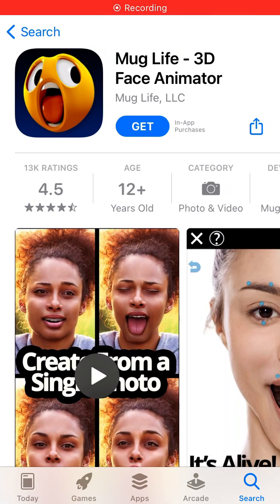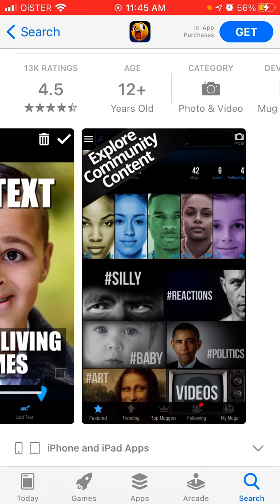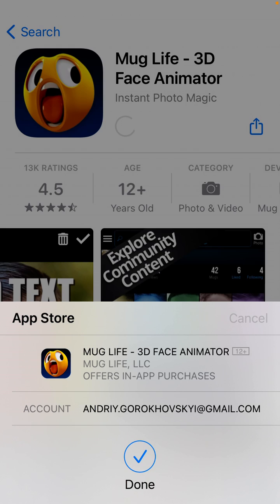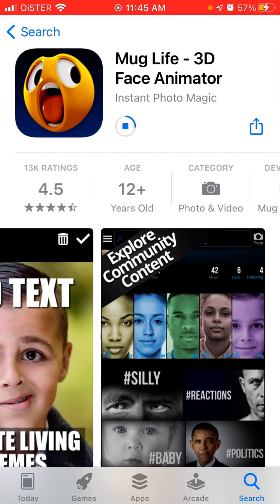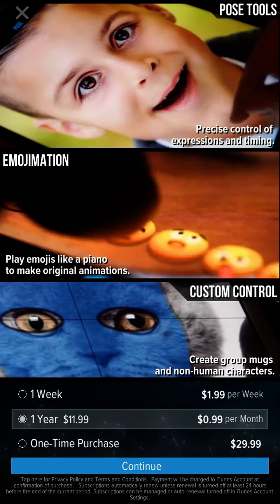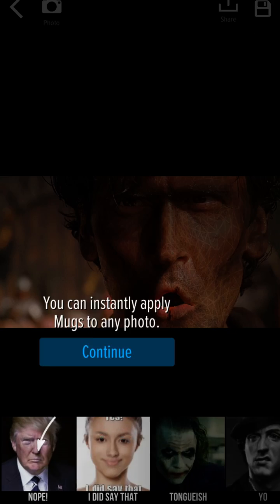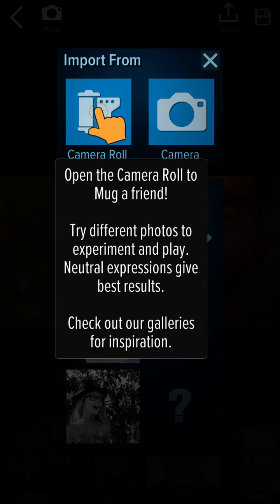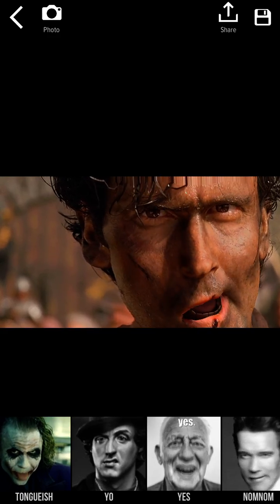Mug Life app - how to install and start using